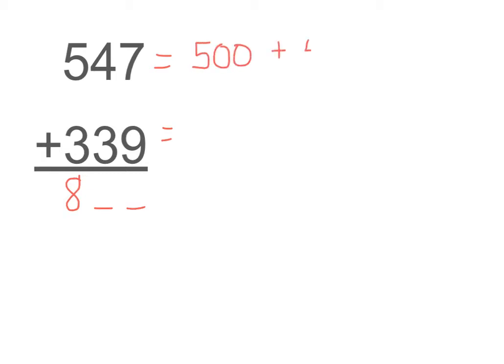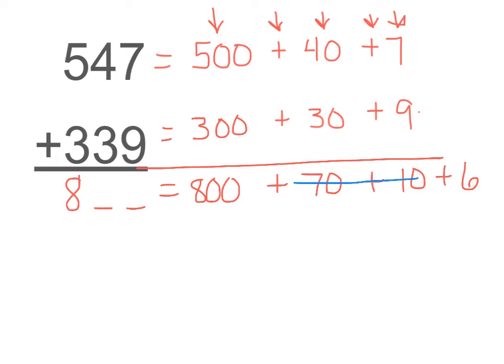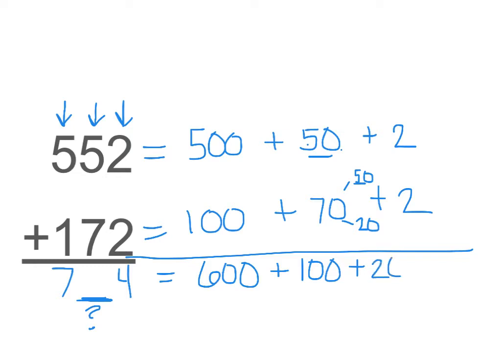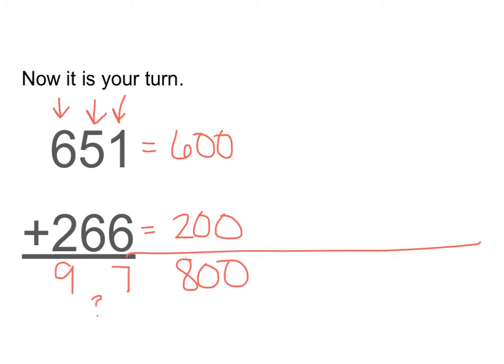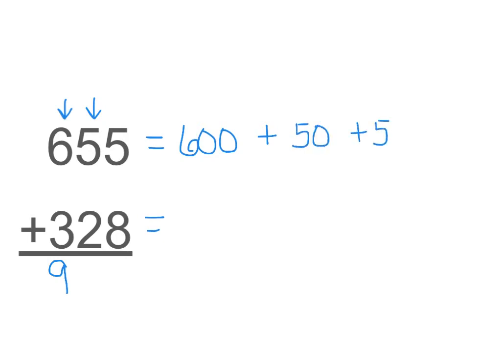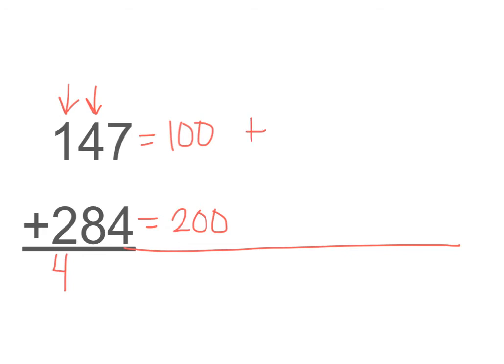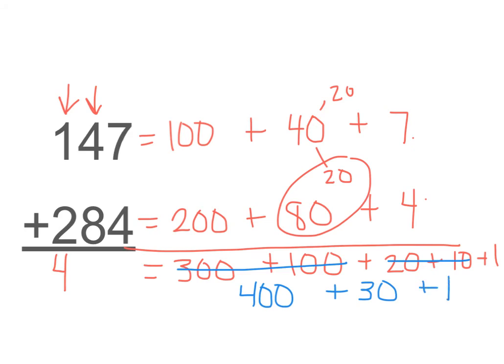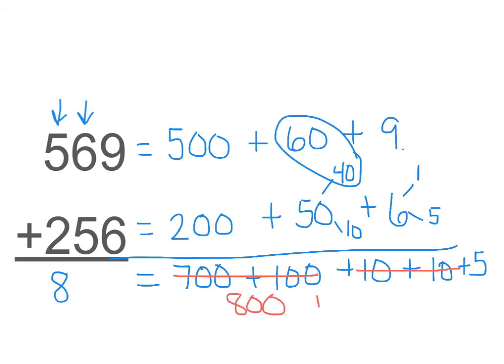Extra Practice Expanded Form (3-Digit) Day 9